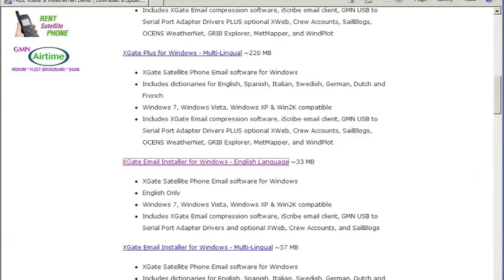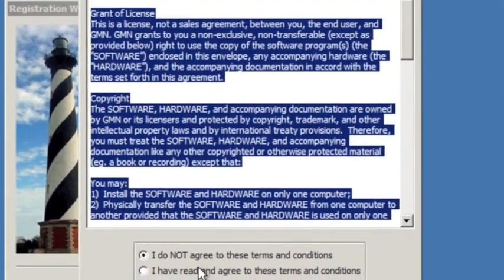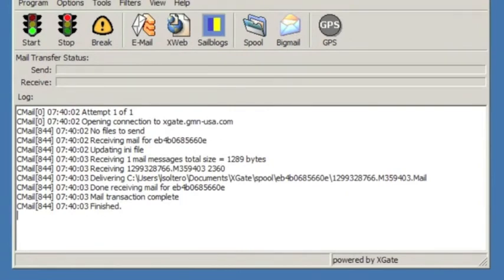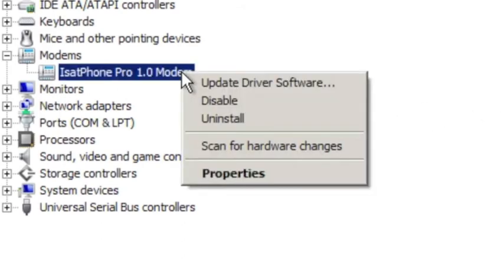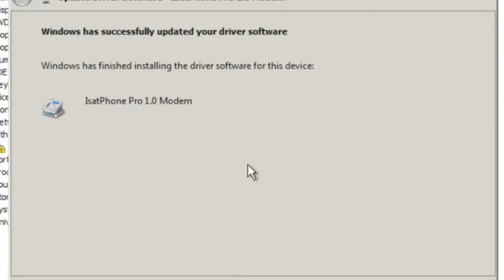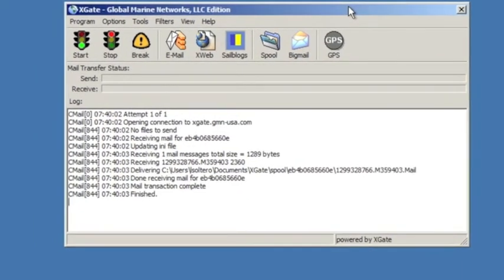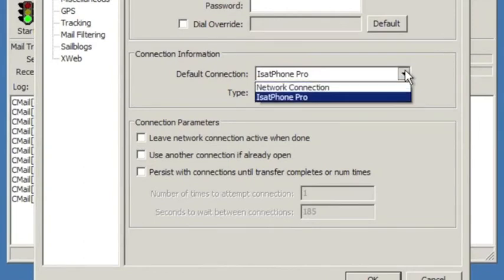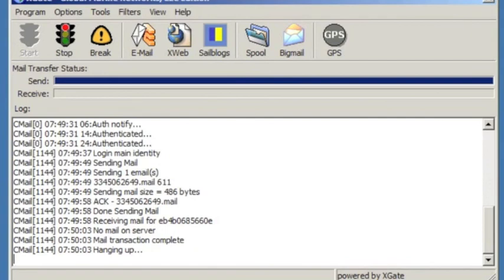How to Set Up the Isatphone Pro for Email and Internet - Part 3 Installing XGate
. How to Set Up the Isatphone Pro for satellite email and internet access using Global Marine Networks' XGate software. In this section - Installing XGate for the Isatphone.